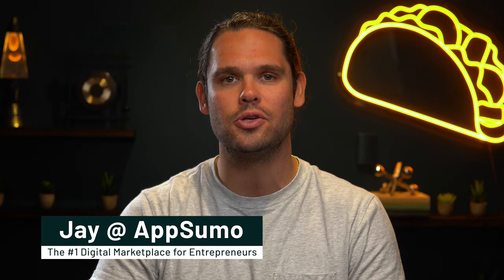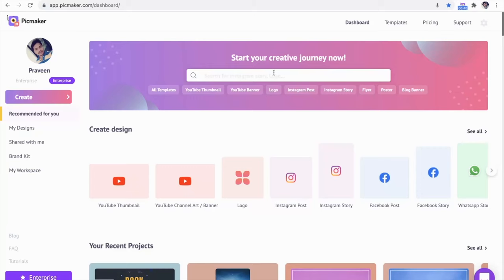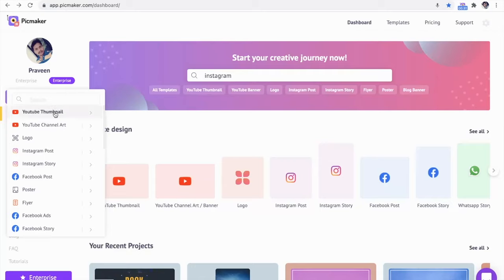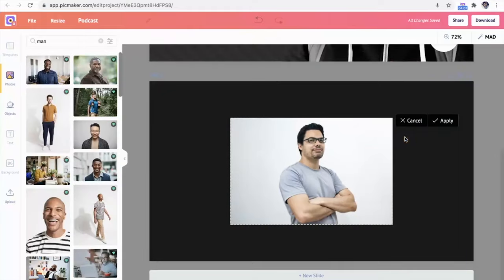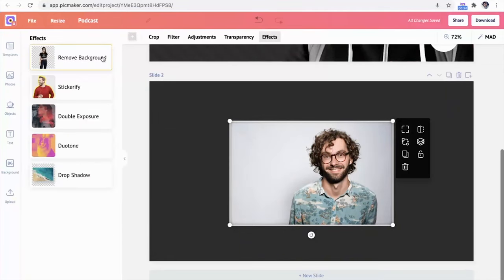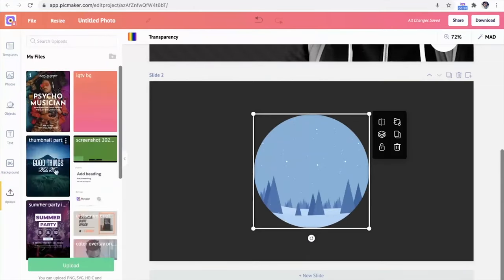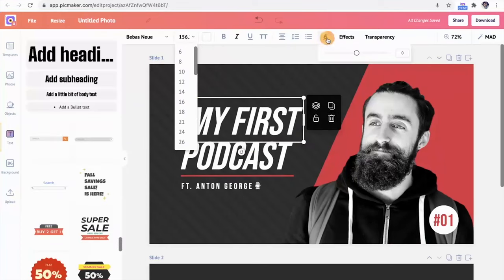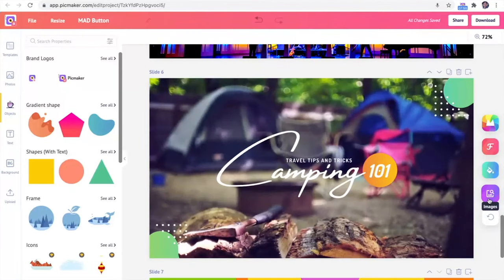Create Professional Designs Yourself with Picmaker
Picmaker is an AI-enhanced DIY design platform that lets you create stunning professional graphics in minutes.

Creating beautiful graphics as a design newbie can feel like you’re throwing paint at the wall and hoping for art. (“Oh, so it’s genius when Pollock does it and ‘a violation of my lease’ when I do it?”)

Plus, with limited resources, it’s hard to budget time to learn complex design software or afford a professional to help.

Picture a fuss-free design platform that lets you create graphics for Instagram, YouTube thumbnails, ads, logos, stickers, presentations, and more like a pro.

Say hello to Picmaker.